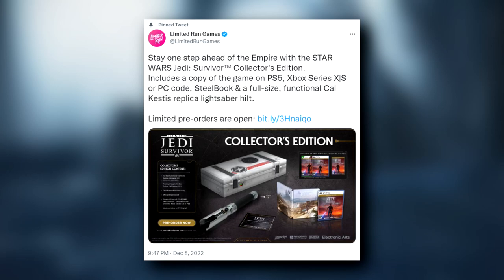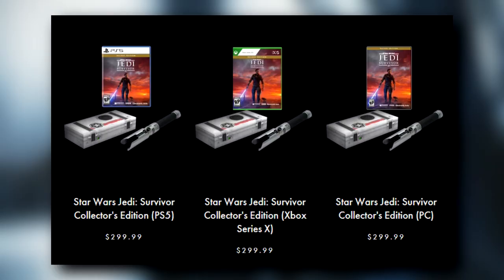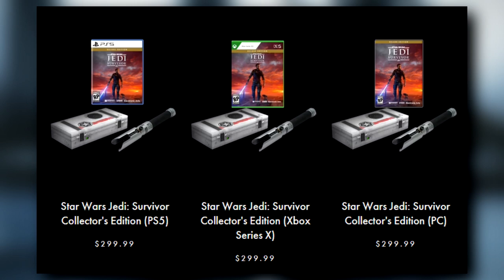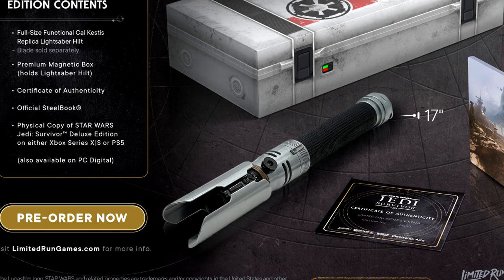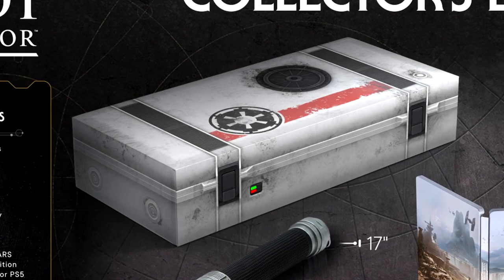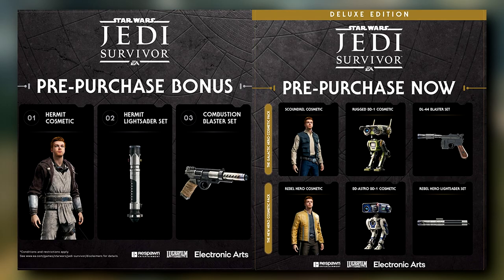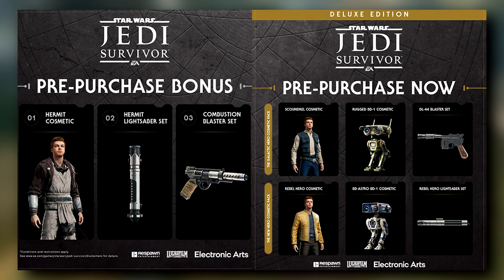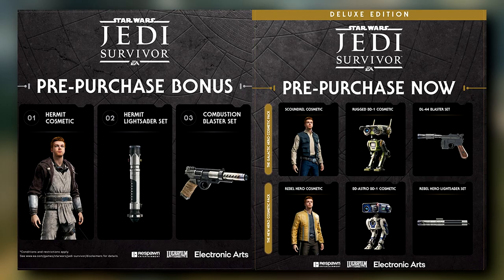No Way They Did This...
The New Collectors Edition for starwarsjedisurvivor comes with Cal Kestis Lightsaber Hilt, Premium Magnetic Box for Hilt, Certificate of Authenticity, and a Steel Book for the Deluxe Edition of the Jedi Survivor as a physical copy.